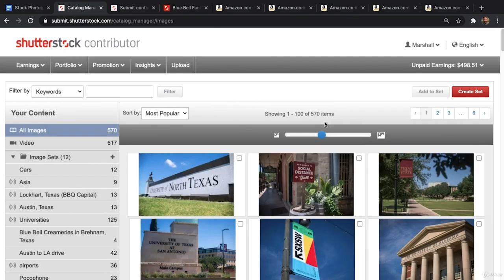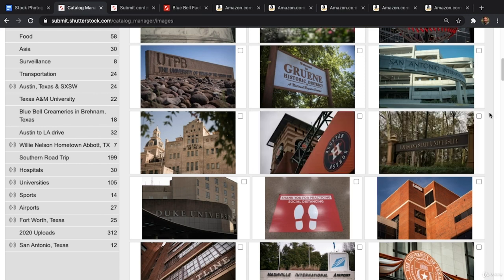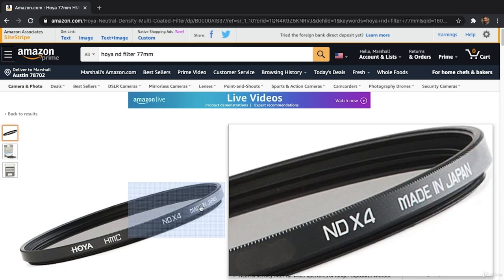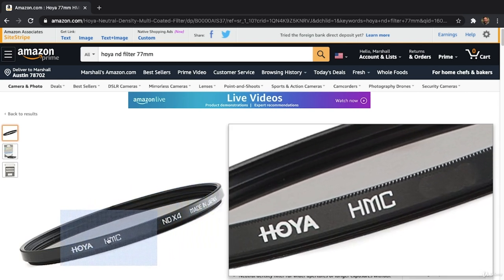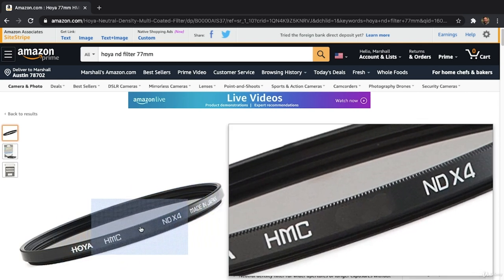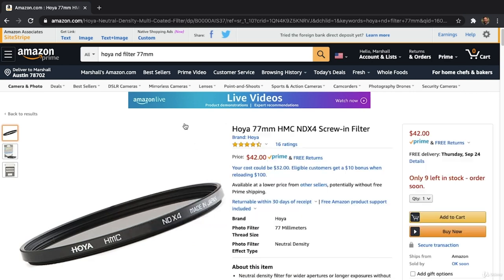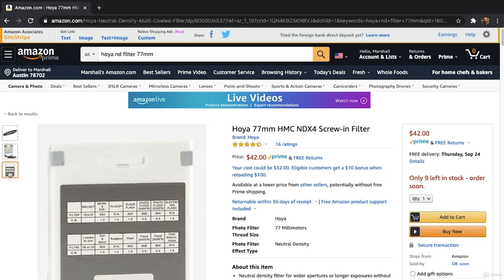Advanced Camera Skills | Master Foreground & ND Filter Techniques 2024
In this optional advanced lesson from Modern React, Express 2024: Build Complete Canva Project A–Z, you’ll explore foreground composition and ND (Neutral Density) filters — advanced photography concepts that enhance how images are captured, edited, and displayed in modern web apps. As a developer working on React and MERN stack image-based projects like a Canva clone, these skills will help you understand the visual depth and dynamic control professional designers use.

🎞️ In this video, you’ll learn:

How to use foreground elements to create visual depth and storytelling in photography.

The role of ND filters in controlling light exposure for balanced and cinematic visuals.

How these concepts translate into UI/UX design and image editing logic within React projects.

Practical examples of simulating filter and depth effects in a MERN stack Canva-style app.

Why mastering these skills helps developers build smarter, visually aware applications.

This lesson bridges photography and full-stack development, helping you design image tools that not only work technically but feel visually refined and professional.